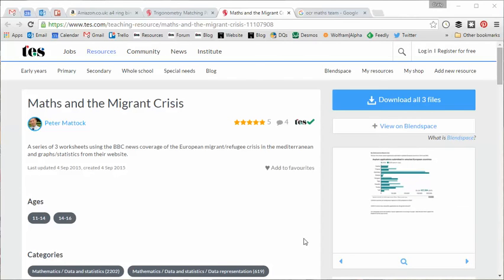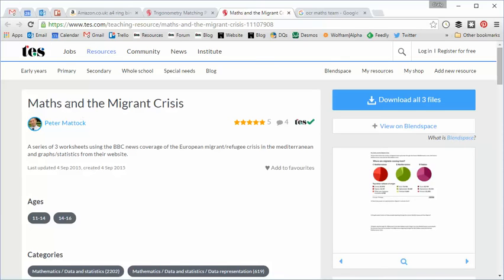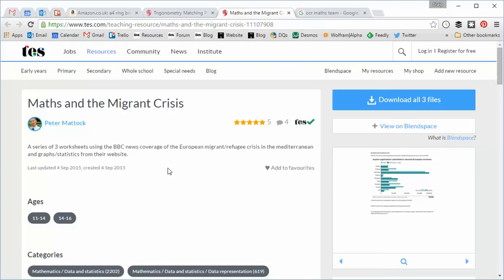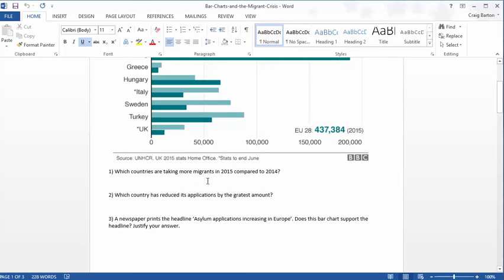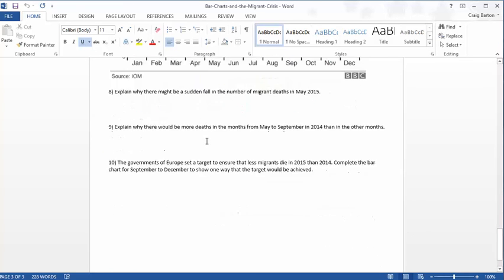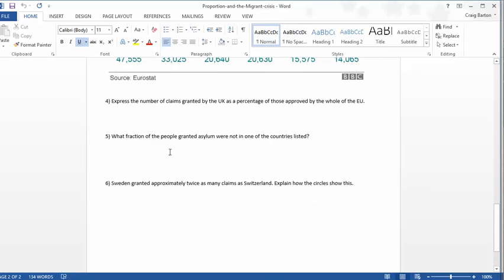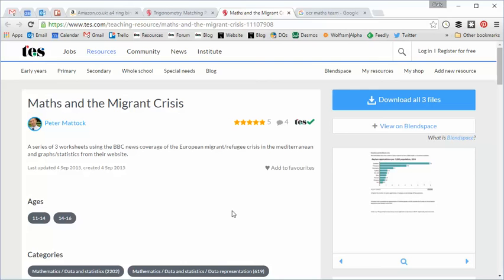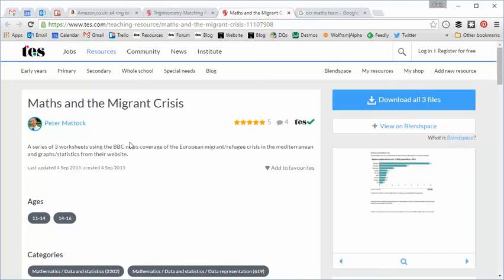Maths ROTW 98 - Maths and the Migrant Crisis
I have written and spoken many times about the struggles, and more importantly the dangers, of trying to relate all of school mathematics to the real world. However, here is a real-life scenario where a solid understanding of mathematics, and statistics in particular, is incredibly important. The refugee crisis is something that has dominated the news for months, with a wide variety of figures and diagrams being thrown around. Here is an opportunity to bring this into the classroom – allowing students to work with numbers that actually mean something, whilst at the same time making them aware of an incredibly important subject.

The three superb worksheets cover Bar Charts, Pie Charts and Proportion. Each contains well thought-out questions that relate to a diagram or a set of figures. Because the worksheets are so well structured, they pretty much run themselves and can be used like any worksheet. However, there is also scope to use these as a lead-in to engage students in the subject matter as a whole. Maybe give 1/3 of the class the Bar Charts, 1/3 Pie Charts and 1/3 Proportion. Get them to complete the worksheets, and then write down what they think are the three most important things that they feel people should know. This could then be shared with the rest of the class to encourage discussion and engagement with the issue.

Craig Barton